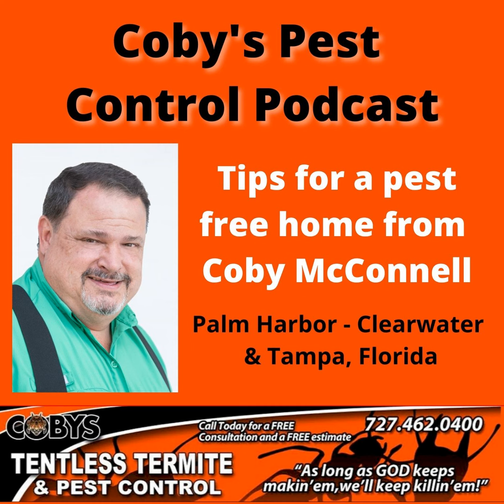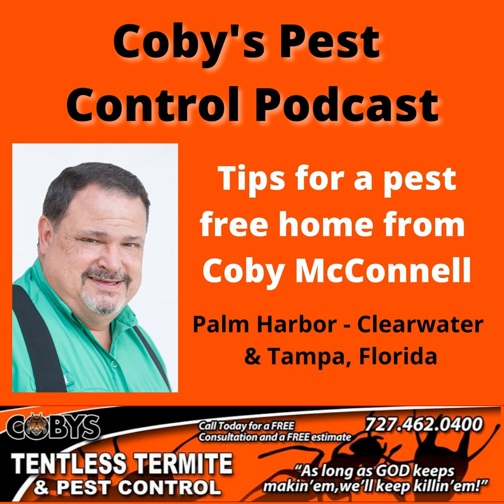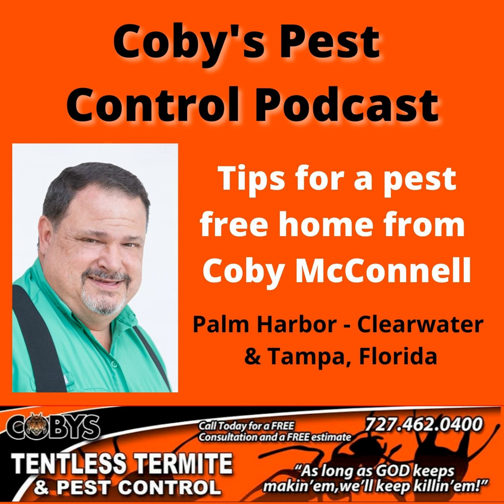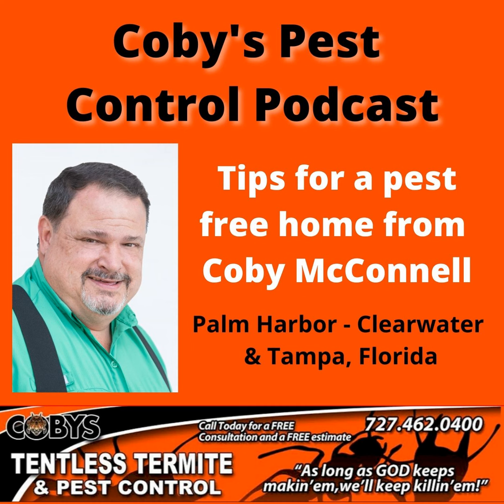Termite Treatment Coast in Pinellas County Florida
And we are back. Hi I’m Coby with Coby’ Tentless Termite Control. And here I’m going to answer a question that we get all the time, which is how much does it cost a year to take care of your attic? Take care of termite? Or how much does it cost for termite protection yearly? interchangeable, but basically the same thing. So this your question. And so the type of termite you has depends on how big your home is. If you watch my last video that we were talking about how much it costs to treat the homes, and now the talk about the yearly upkeep. So in our case, for us to protect the home exam users are somewhere between 295 and 495. Protecting them on a yearly basis. It just depends on how big the home is, how many termite colonies you have three termite colonies, I’d be a little cheaper, have 30 might be a little money. It really depends on that. Now, three years, it had been 10 to 15% of the original cost of treating the home. Our prices are under that. We don’t feel that we need to make that much money in our initial treatment. So we’re high. But the rich pay for anyhow. So that’s why we somewhere between $295 to $495 is an average cost that we see out there for us on protecting the home year to year. And I don’t know about other companies, how many of them give a lifetime or up to a lifetime guarantee. We did. I mean, as long as you want to keep us the warranty going we will absolutely go ahead and continue to take care of you. So anyway, that being said, I hope that answers your question. How much does it cost to have terminal protection for the year somewhere between 295 and 495, at least in the Tampa Bay area during the time of this recording, which was May of 2024. So hope you found this helpful. And always remember, as long as God keeps making we’ll keep killing you have a great day.
The post Termite Treatment Coast in Pinellas County Florida first appeared on Coby's Pest Control